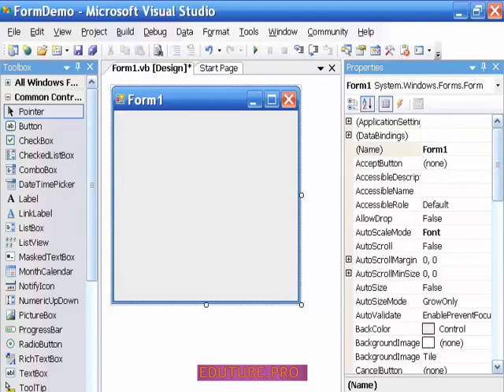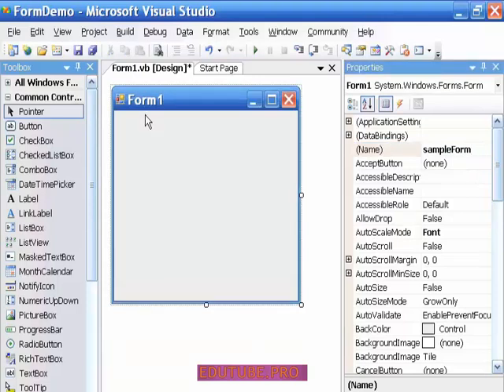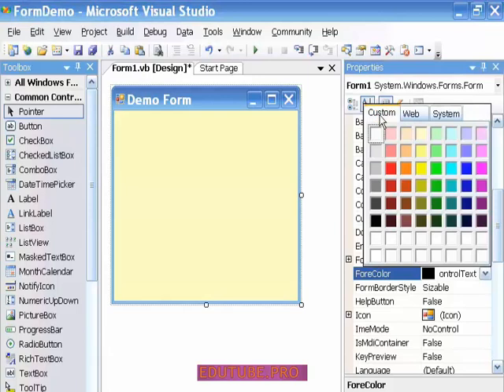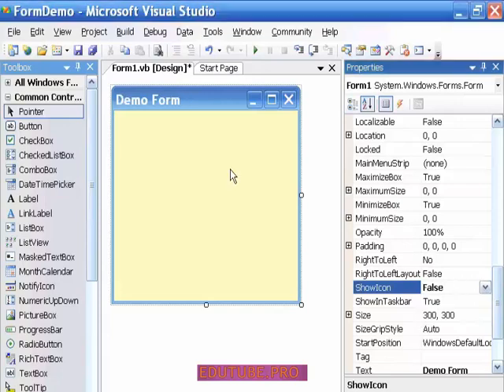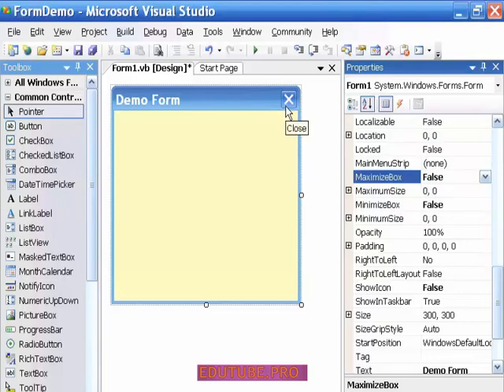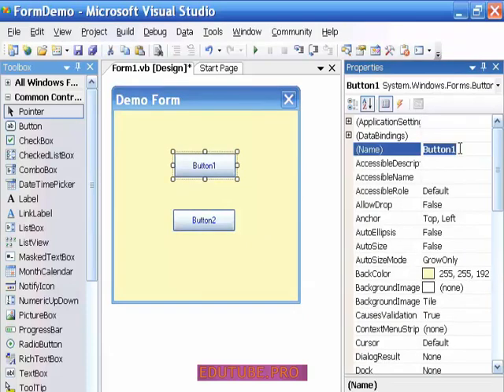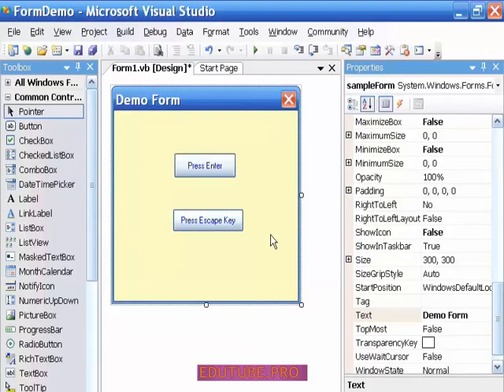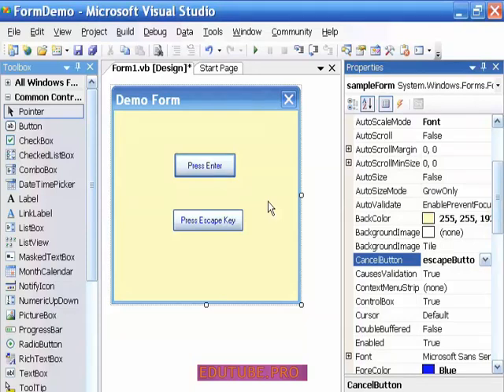VB NET,Visual Basic Programming Tutorials02 05